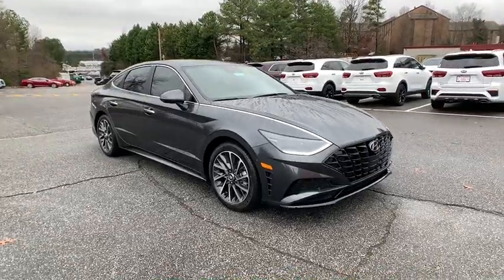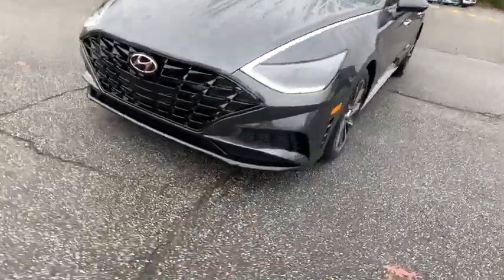2020 Hyundai Sonata Smyrna, Marrietta, Atlanta, Alpharetta, Kennesaw, GA 333529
Portofino Gray New 2020 Hyundai Sonata available in Smyrna, Georgia at Ed Voyles Hyundai Kia. Servicing the Marrietta, Atlanta, Alpharetta, Kennesaw, GA area.

2020 Hyundai Sonata Limited 27/36 City/Highway MPG* All available rebates are applied to the advertised pricing. Advertised pricing is on in-stock units only and includes all applicable dealer discounts, manufacturer discounts, and incentives. Prices exclude tax, tag, title, and electronic filing fees. A copy of the advertisement must be presented at time of purchase to receive any special or advertised price. Prior sales are excluded. Cannot be combined with website offers. We attempt to update this inventory regularly; however, there can be a lag between the sale of a vehicle and the updating of inventory. * The efficiencies of eCommerce permit us to offer eCommerce consumers pricing benefits. Therefore, prices on this website are available only to consumers who initiate their transactions via email or the contact mechanism of this website. * While every reasonable effort is made to ensure the accuracy of this information, we are not responsible for any errors or omissions contained on the pages of this website.